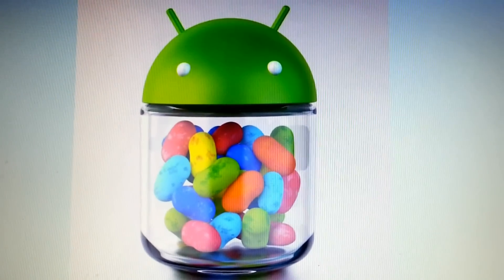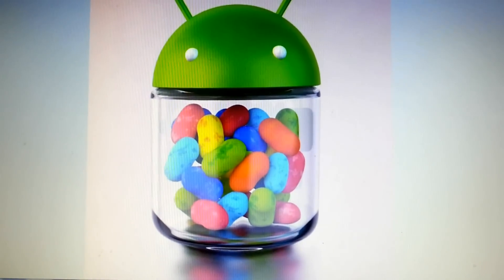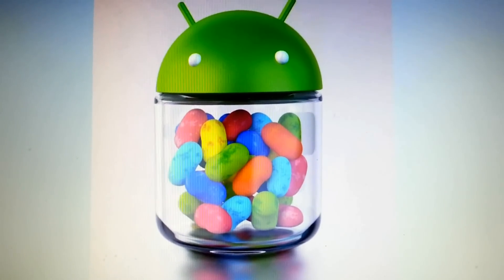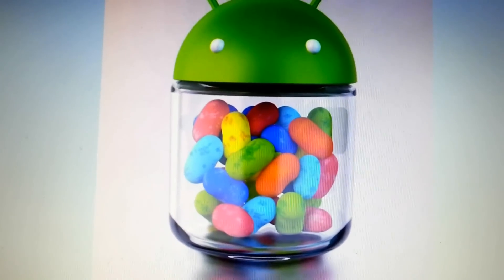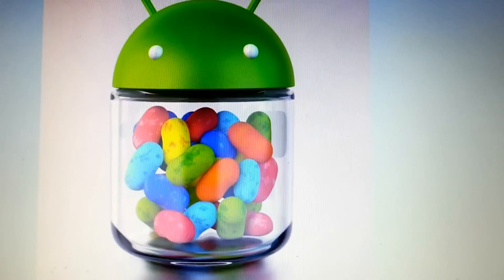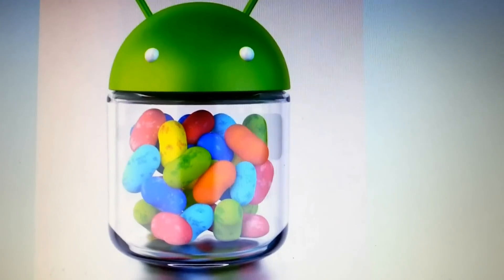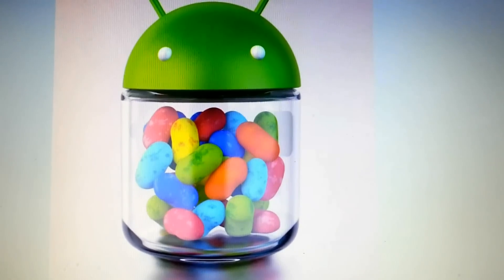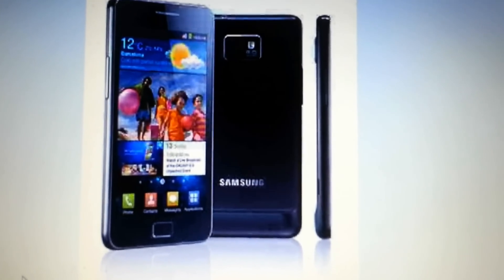Android jellybean 4 1 for Samsung Galaxy S2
Get Android 4.1 Jelly Bean on your S2 GT I9100

Credits :jellyJOLLYteam @ xda